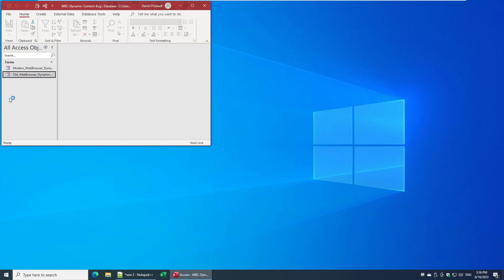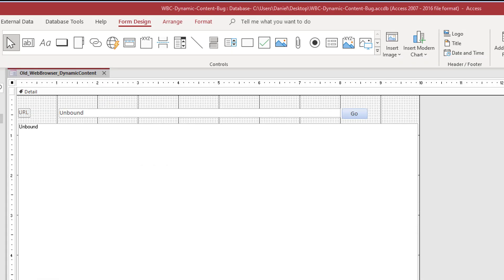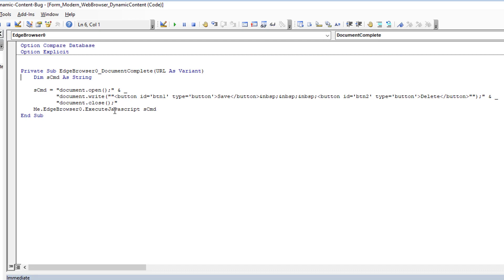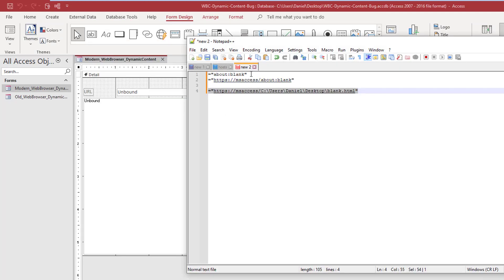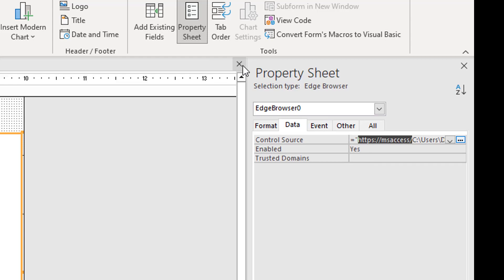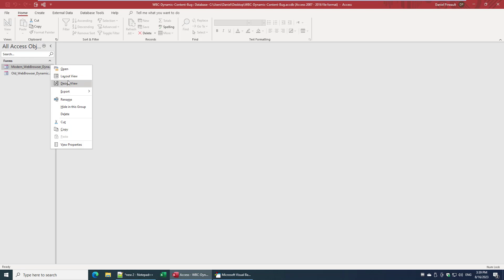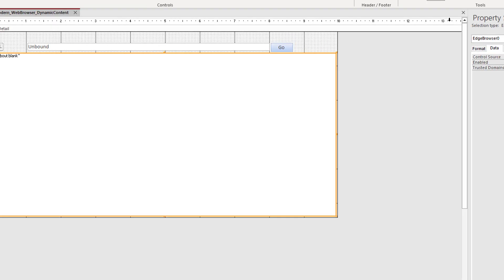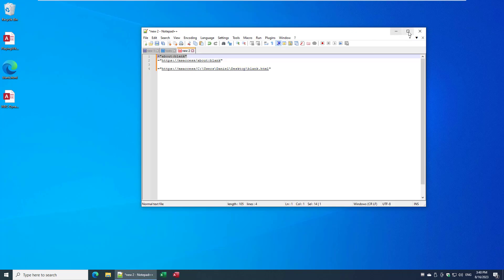Microsoft Access - Modern Web Browser Control - Dynamic Content BUG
Explaining a BUG with the Modern Web Browser control when trying to generate dynamic HTML content via VBA and offering a couple easy workarounds to get you up and running!

I call this a bug because it does not follow the behavior or what we were used to seeing with the previous Web Browser control, so abnormal IMHO.  It is a low priority bug for sure, but still something MS should be striving to resolve.

Feedback Portal Item:
Feel free to up vote this issue on the Feedback Portal to add increased visibility on this bug.